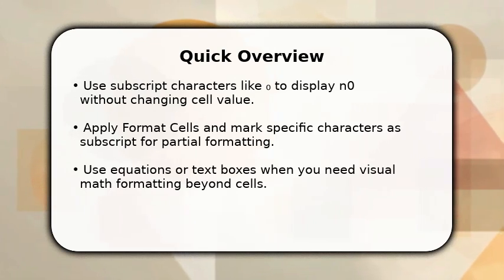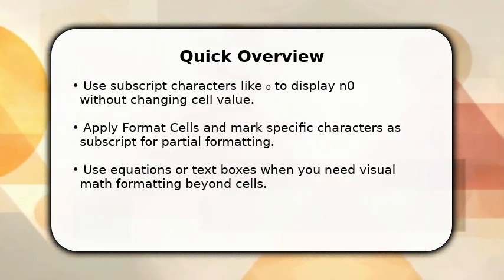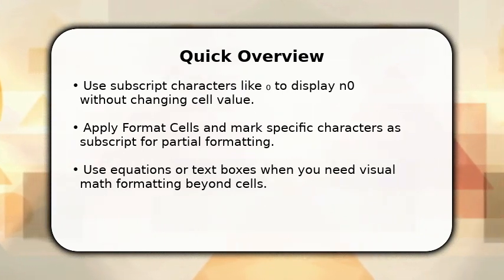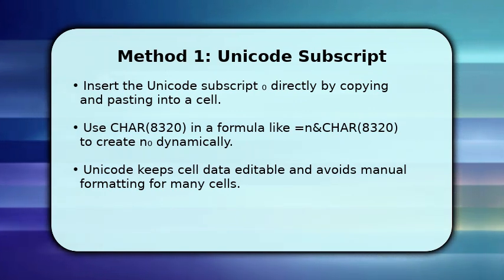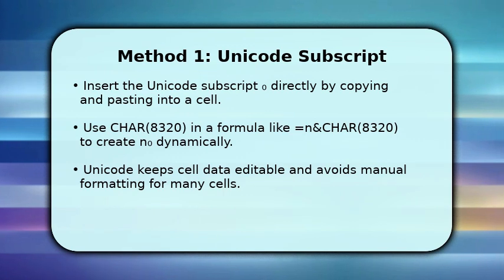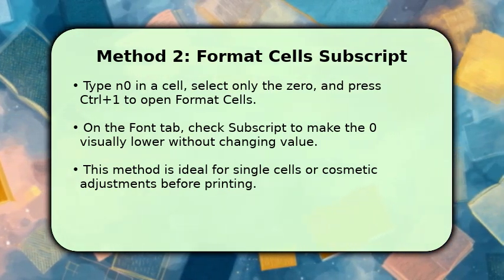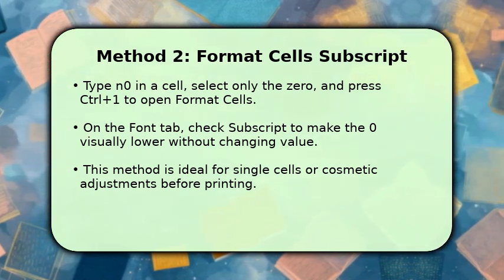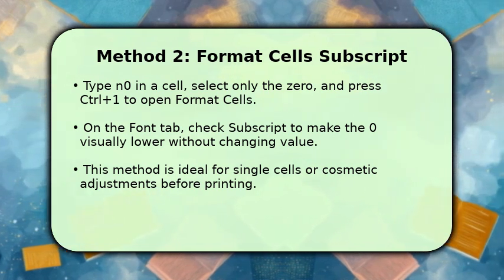How to Write N0 in Excel (full Guide)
How to Write N0 in Excel (full Guide) | 🔒 Surfshark VPN Deal — Stay private and secure. $1.99/mo + 3 Months Free ▸

Learn the essential steps to input 'N0' in Excel with our comprehensive guide. Master formatting numbers and understanding its significance for data analysis, including practical examples within this tutorial.

Excel N0 entry, data format number zero, inputting zeros into excel, formatting cells in Excel, understanding 'N0' significance